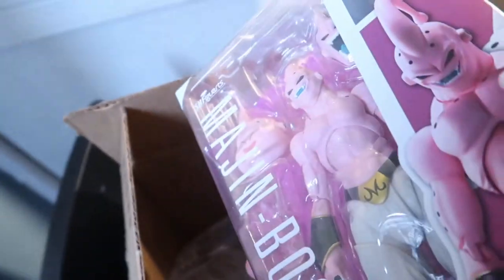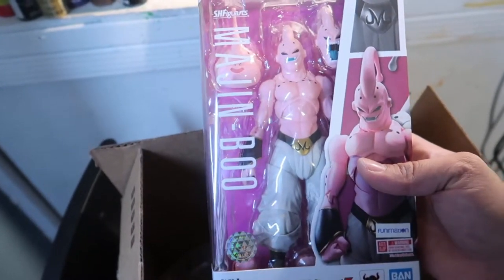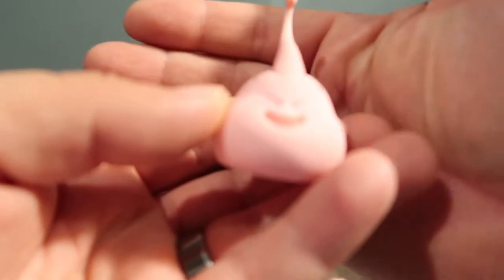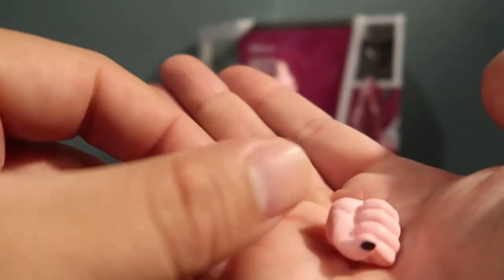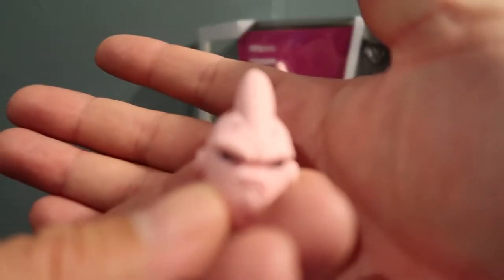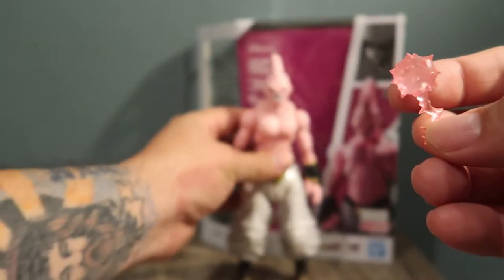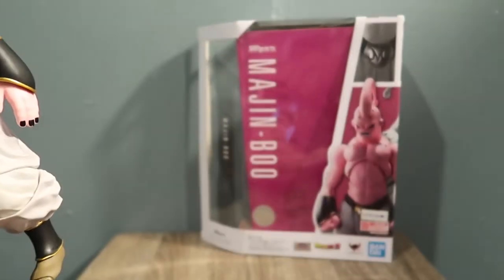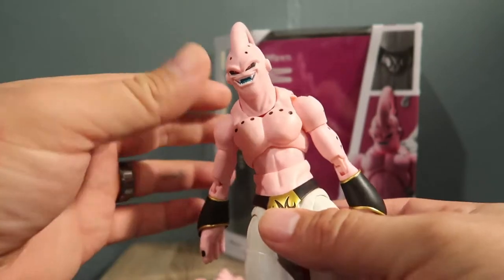SHFiguarts Majin Boo review - Majin Buu review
Hello everyone! Welcome to a new episode of Rick Creating. For today's entertainment... Quick review of the awesome SHFiguarts Majin Boo (AKA Majin Buu). I hope you guys enjoy it.